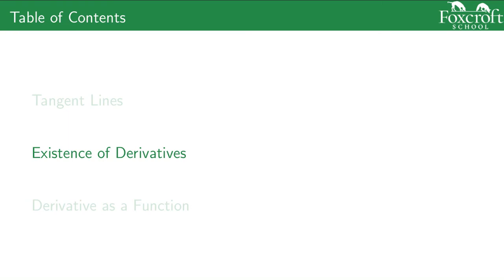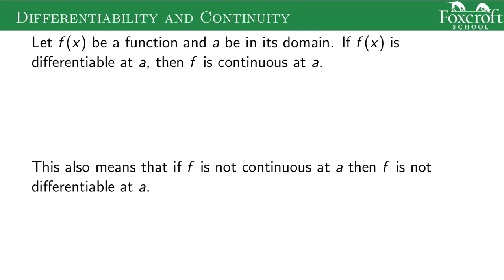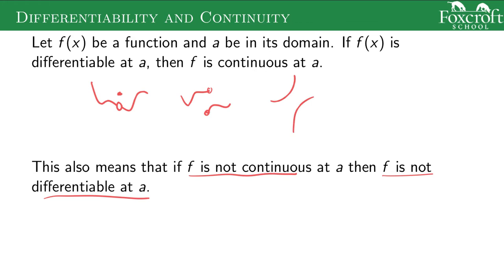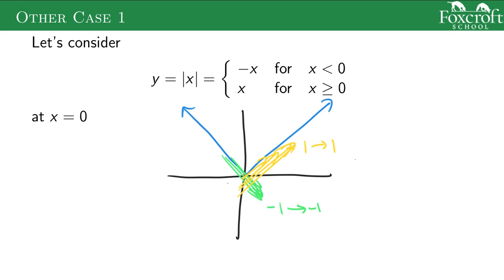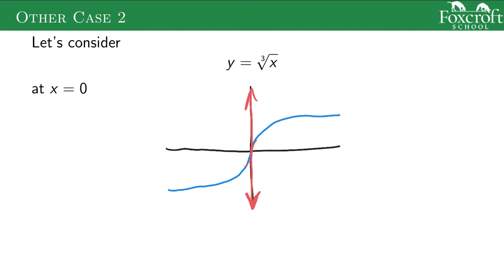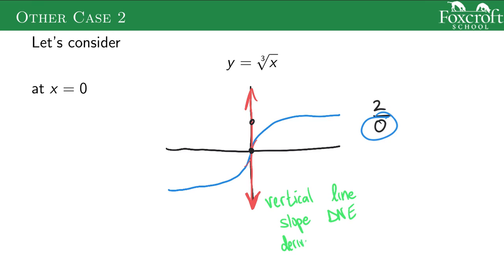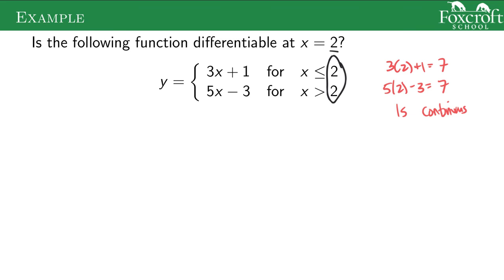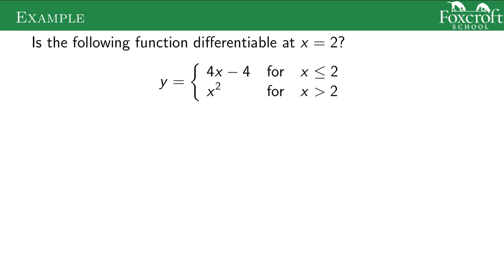Existence of Derivatives